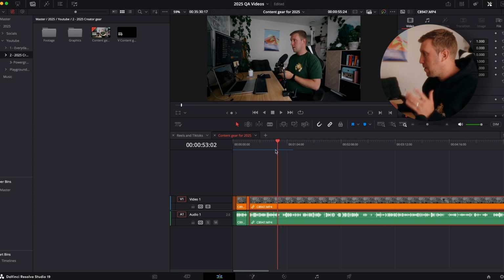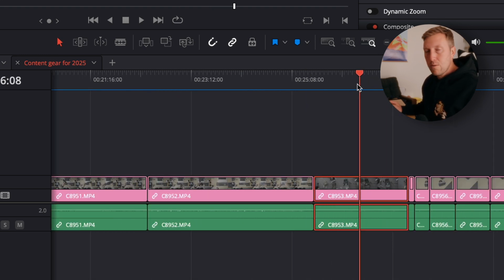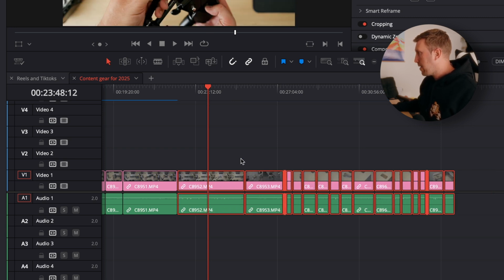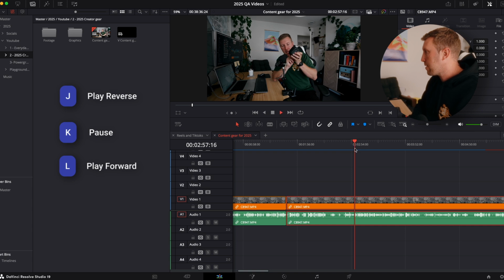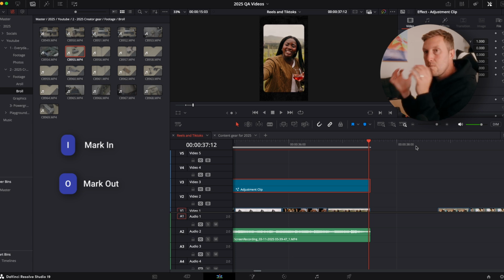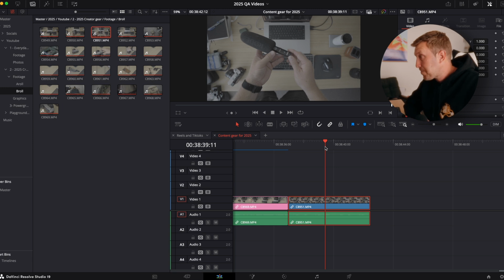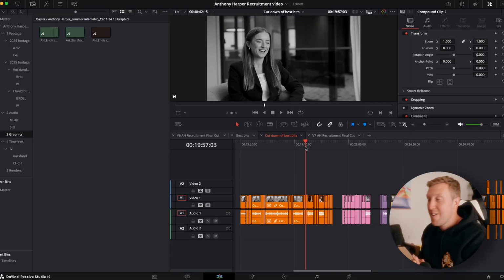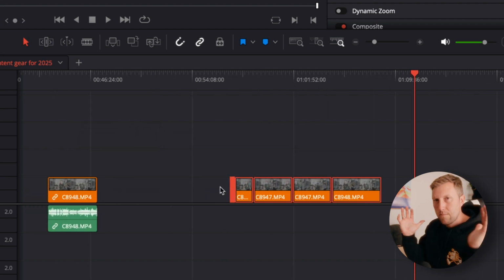STOP Editing Slow! These DaVinci Resolve Shortcuts Will Change Everything!